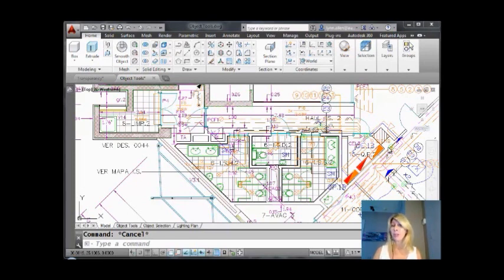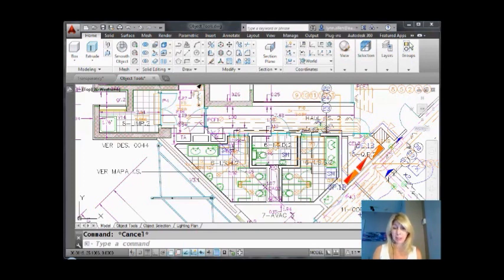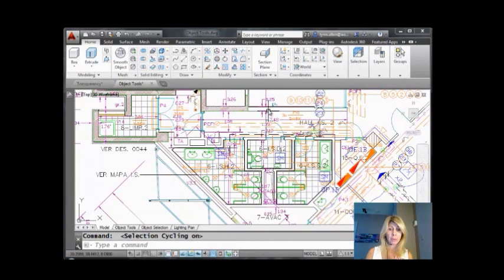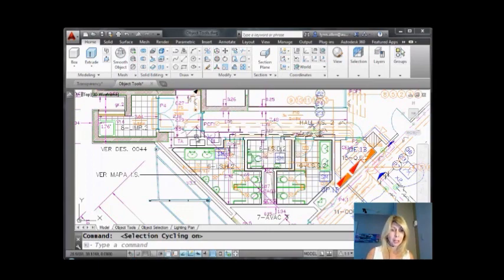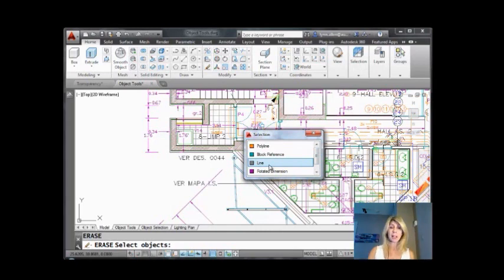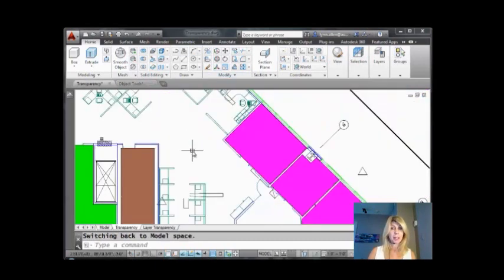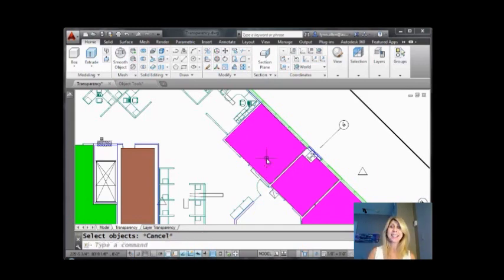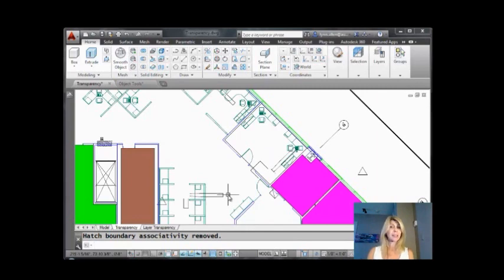Select AutoCAD Objects Easily with Selection Cycling (Lynn Allen/Cadalyst Magazine)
If you work with complex drawings that have multiple objects on top of each other, then you're going to find the value in Selection Cycling. In this video tip from Cadalyst and Lynn Allen, you'll learn all about this handy tool that makes it easy to select the correct object every time!